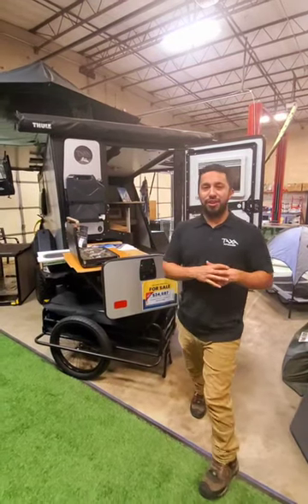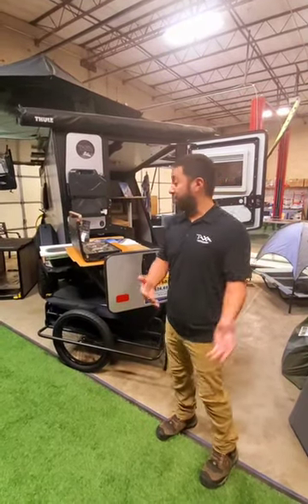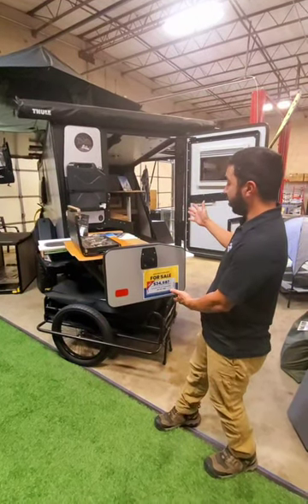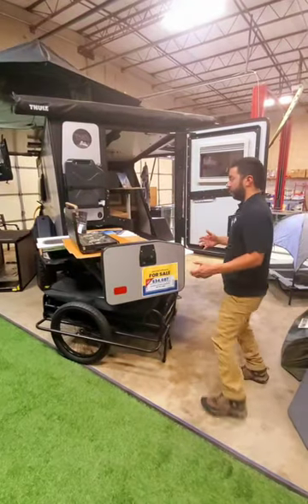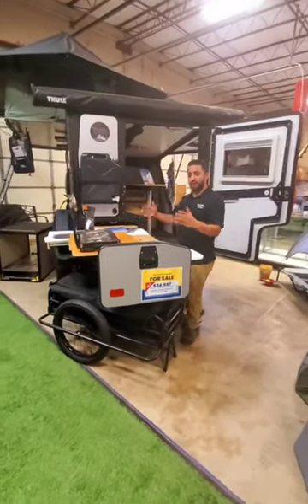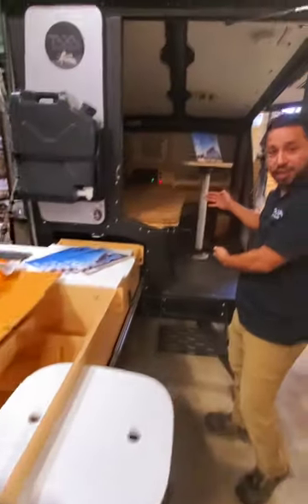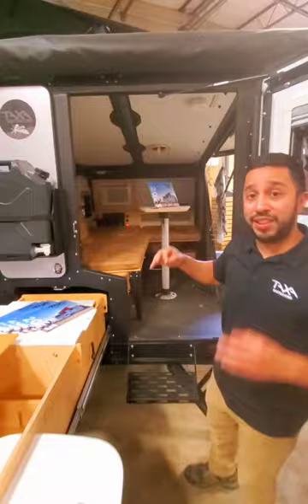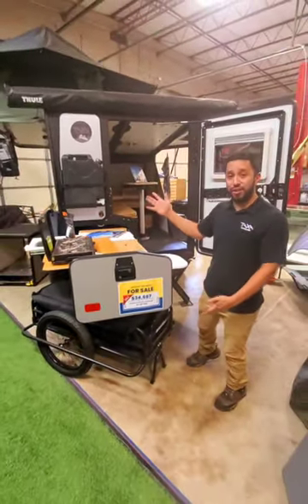sleep inside trailer with AC at hawkesoutdoors